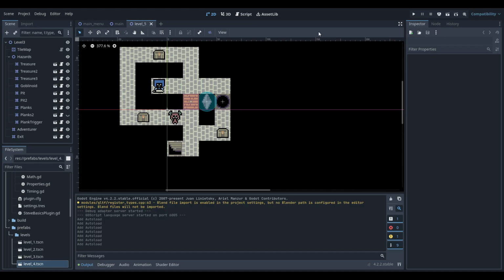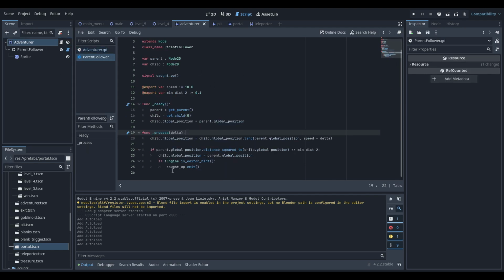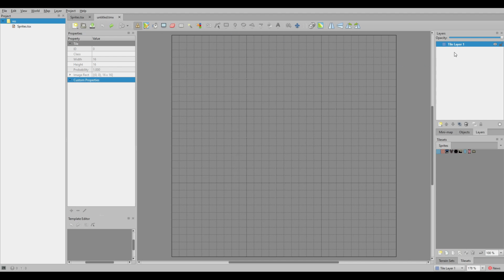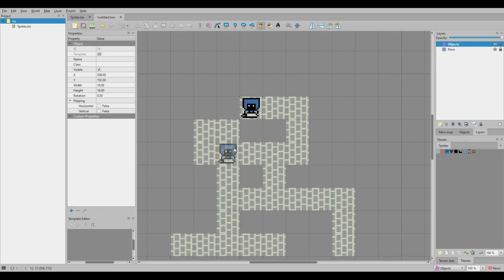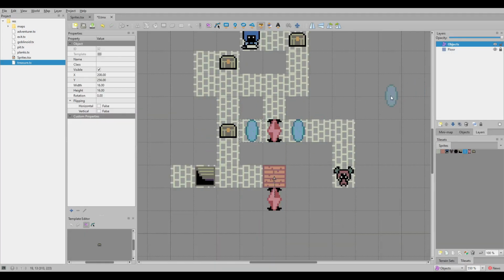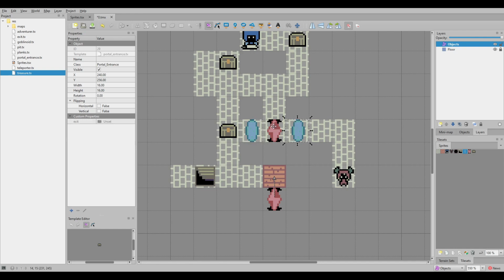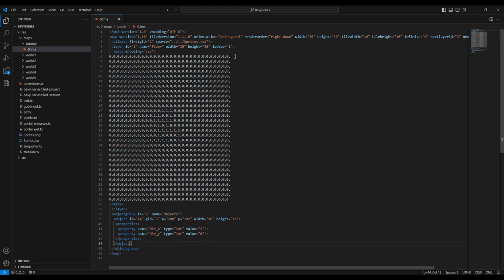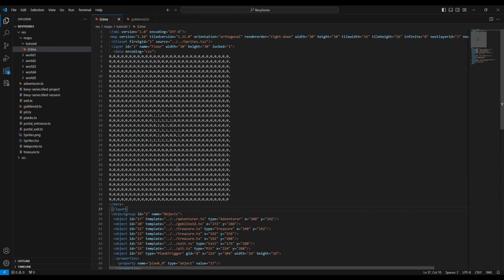Porting a Game from Godot to Bevy - EP 1 Tiled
This is part one of a new series where we'll port a game made for a Trijam (Brainless Raider) from it's original game engine, Godot, to Bevy & Tiled.

This part entirely focuses on what we plan on doing and how Tiled can help us get here.